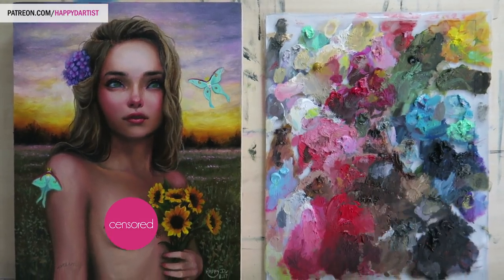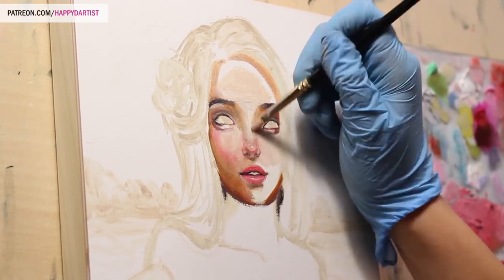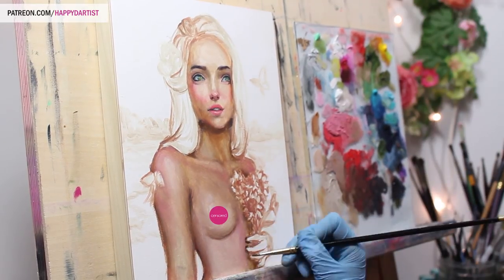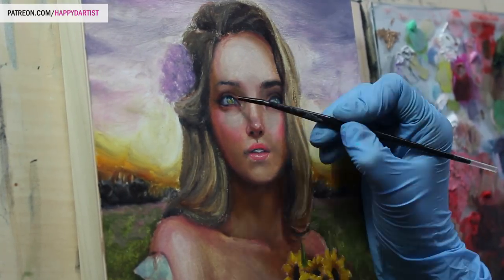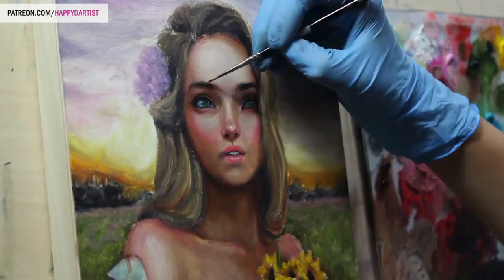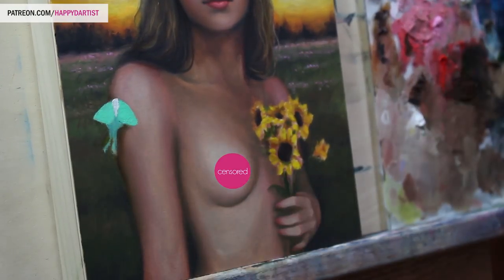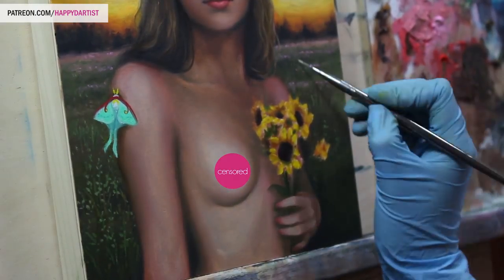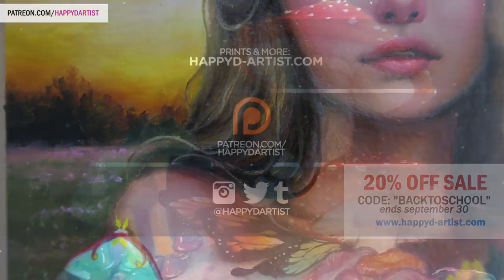ALL ABOUT COMMISSIONS (Pros & Cons) 🎨 Studio Sessions Ep. 19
Hello everyone! In today's oil painting time lapse, I'll be talking about commissions: what is an art commission, what are the pros and cons, and tips on what to do if you get a commission! Hope you find it useful :)

ART GIFT BOXES, live streams, tutorials, and other fun daily rewards

Happy

Music: Good Morning Fire Eater (I AM Somebody vs Copeland-Amarante Cover) - Amarante